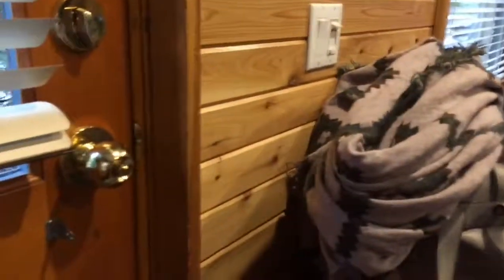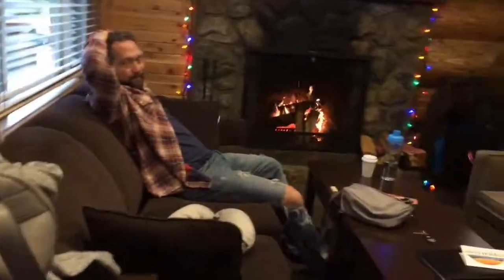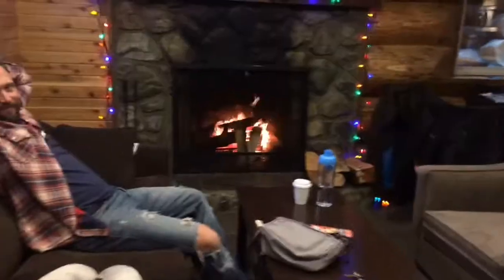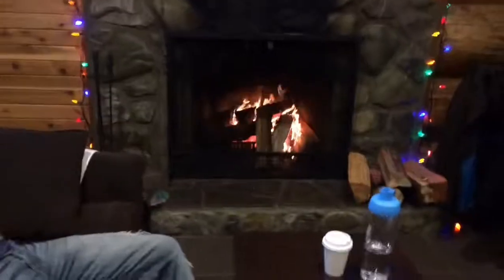Tour Of Are Cabin In Tofino